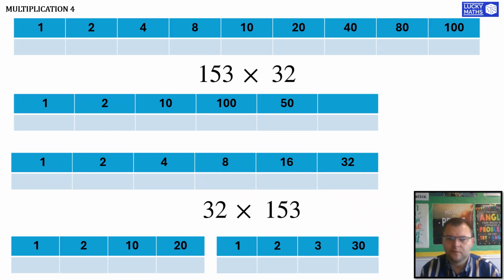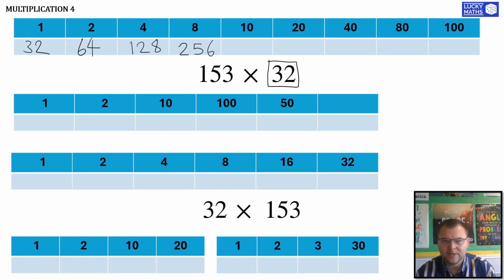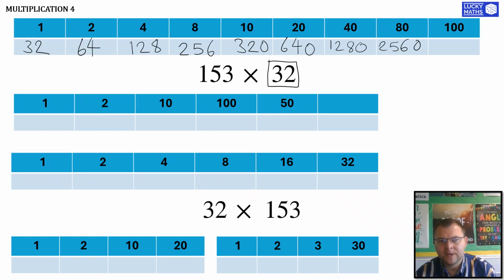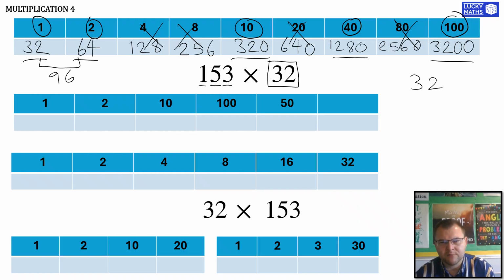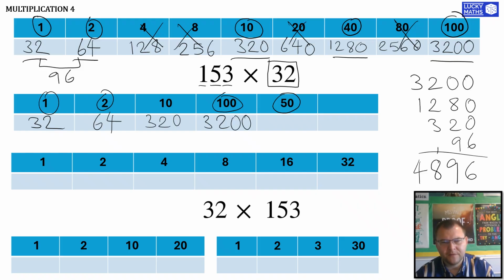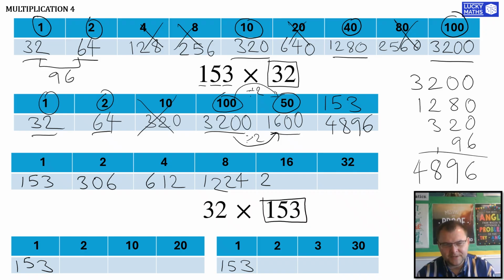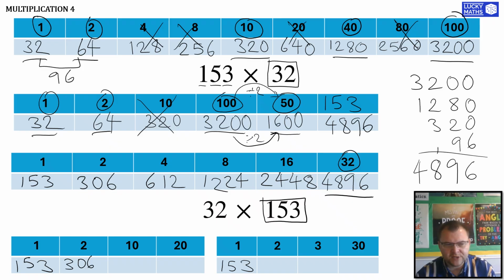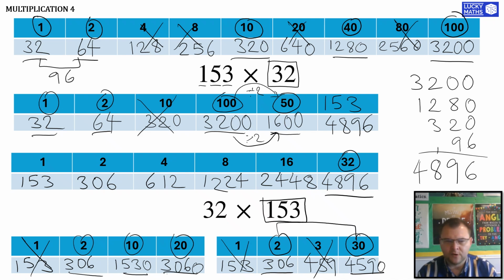Multiplication 4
Ratio table multiplication - part 4.